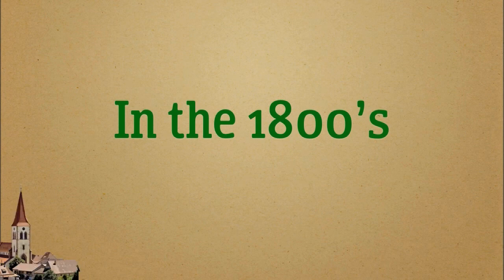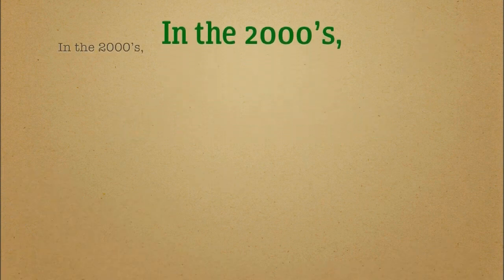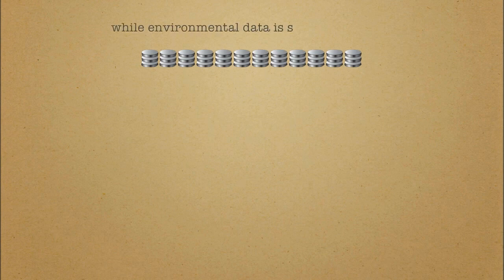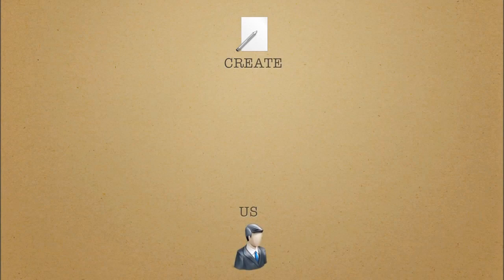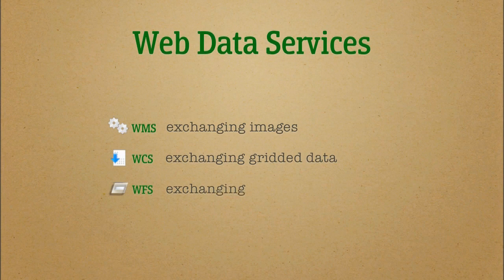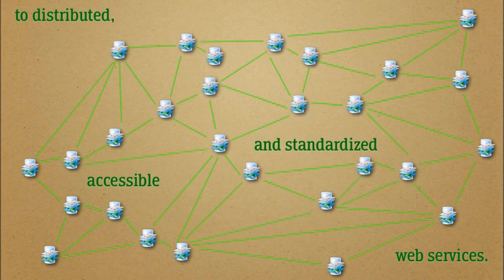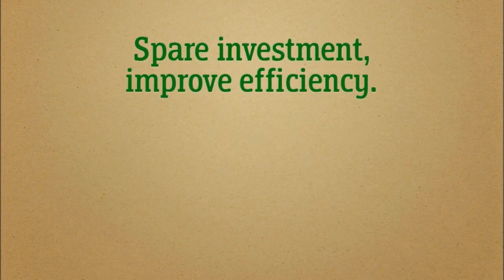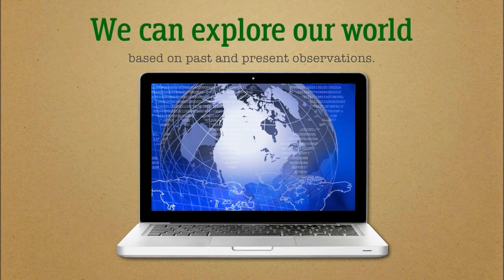The story of data on the environment (long)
The story of data on the environment, long version